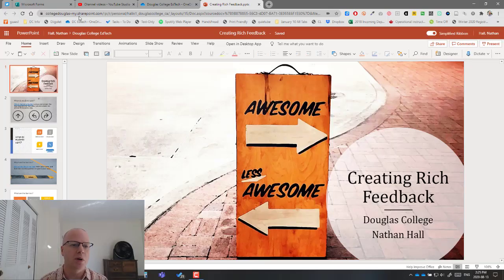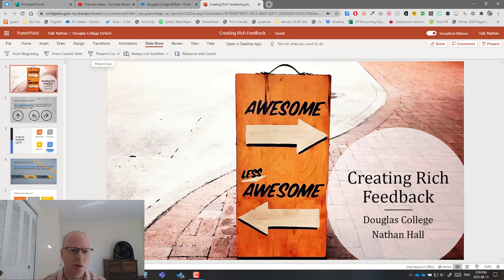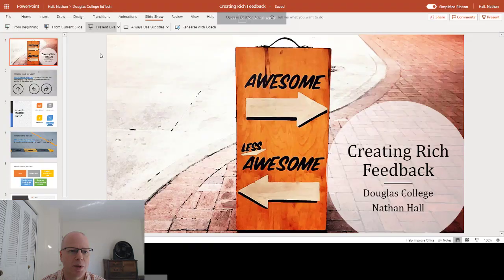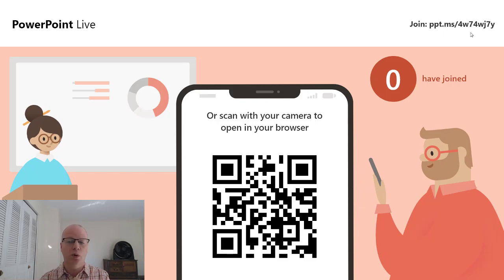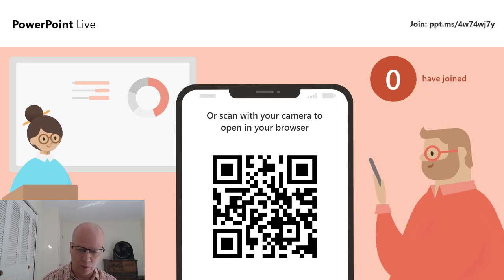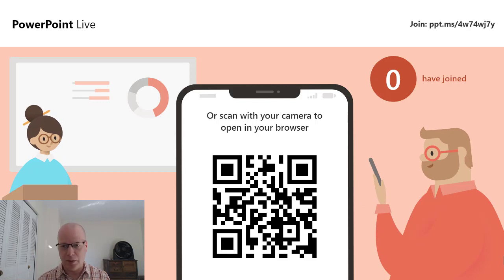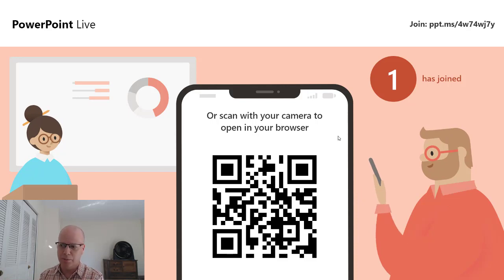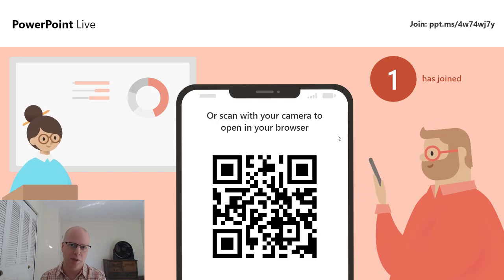Using PowerPoint Present Live in synchronous classes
Here is a simple way to help students who have slower internet at home or have limited data.